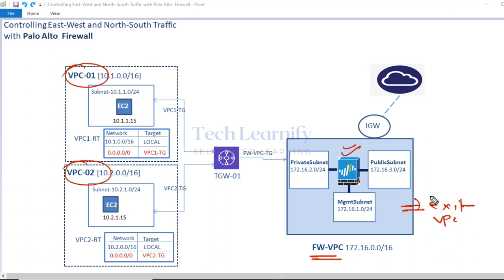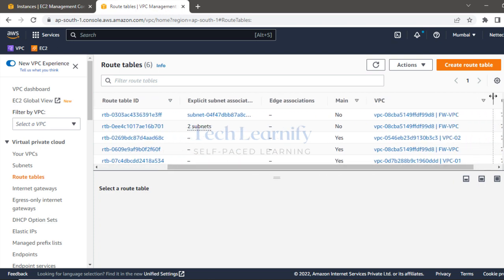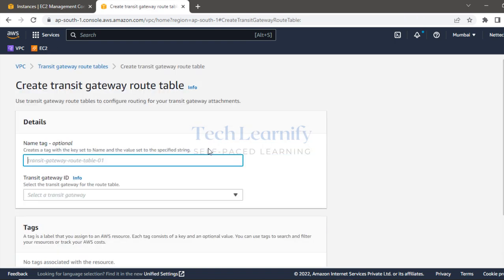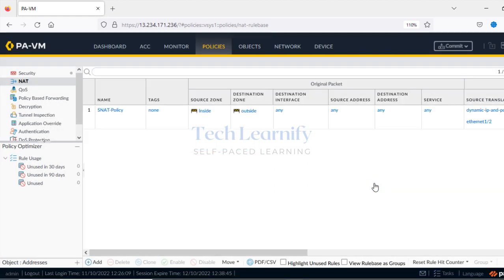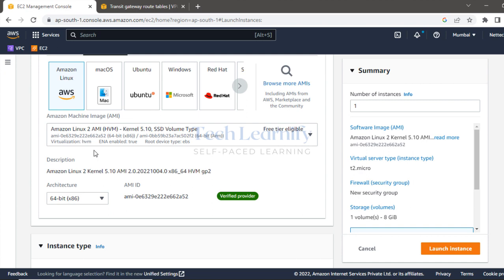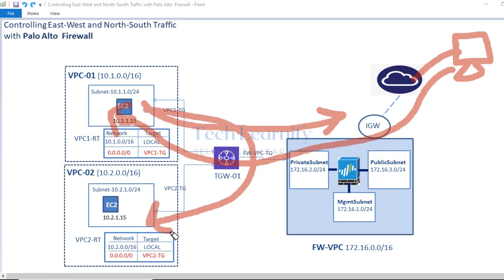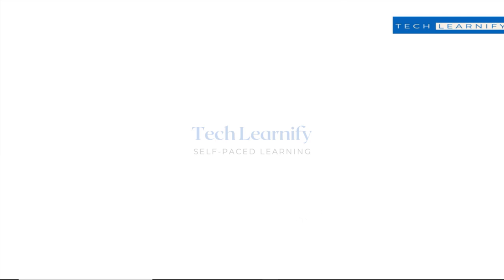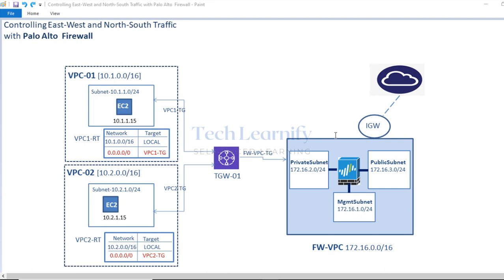Inspecting traffic of VPCs with Palo alto Firewall | Controlling East-West and North-South Traffic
COURSE :   AWS Cloud for Network Engineers
Trainer : Manoj Verma , CCIE 43923
TOPICS:
Module 1: Introduction to Cloud Computing
Module 2: Cloud Computing with AWS and Free Tier Account
Module 3: AWS Free Tier Account & Management Console
Module 4: Elastic Compute Cloud – EC2
Module 5: Virtual Private Cloud (VPC) and Subnets
Module 6: NAT Gateway
Module 7: Security Groups and NACLs
Module 8: VPC Peering Connection
Module 9: AWS Transit Gateway (TGW)
Module 10: AWS Site to Site IPsec VPN
Module 11: AWS Site to Site VPN (Dynamic Routing – BGP)
Module 12: Migrating VPN Gateway to Transit Gateway
Module 13: Deploying Palo alto Firewall in AWS Cloud
Module 14: Routing Traffic of All VPCs through Palo alto firewall
Module15: AWS Direct Connect